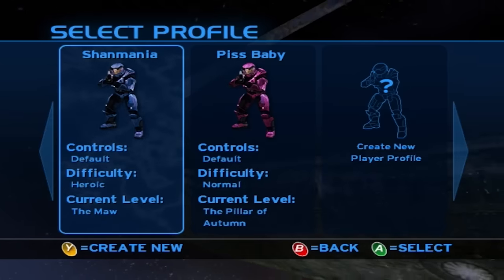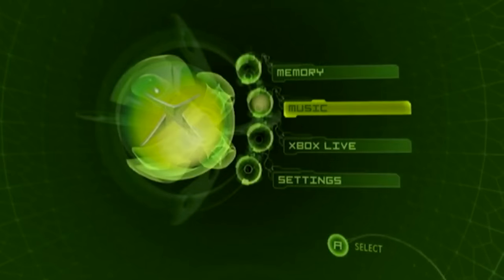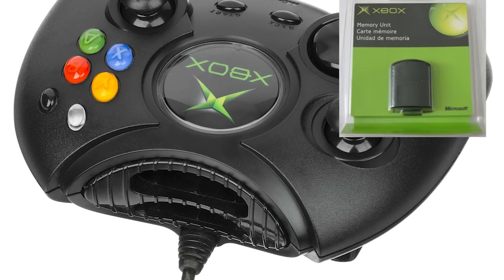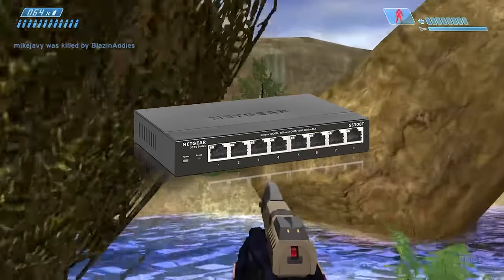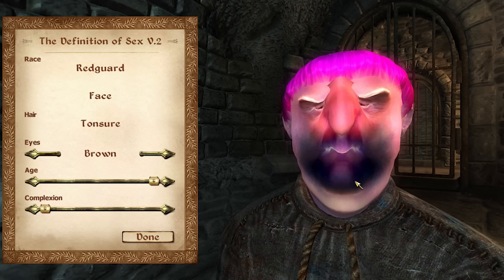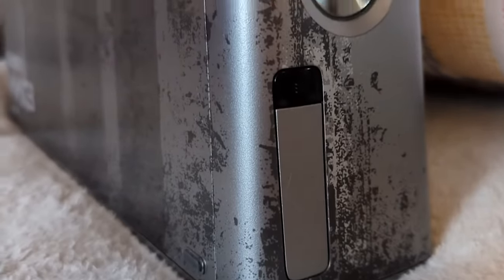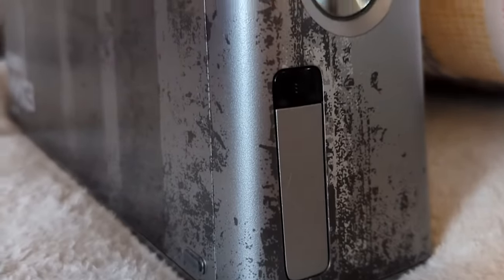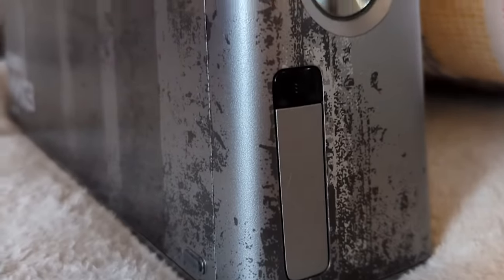Quirks of Xbox Backwards Compatibility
Intro: (0:00)
Xbox: (2:12)
Xbox 360: (6:26)
Xbox One: (11:56)
Xbox Series: (16:39)
Corrections: (19:32

CORRECTION
In November 2021, Microsoft announced that they would be ending their backward compatibility program after six years of adding games. Microsoft's reasoning what that they had “reached their limit” was such a halfhearted explanation for shutting the whole program down.